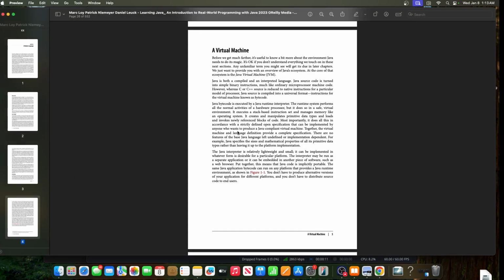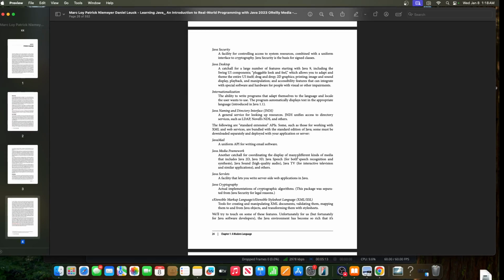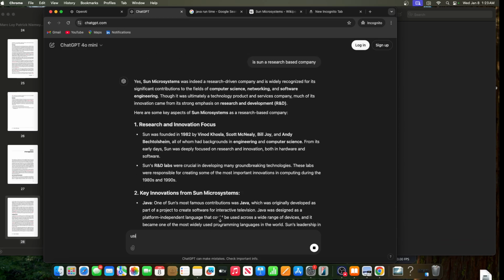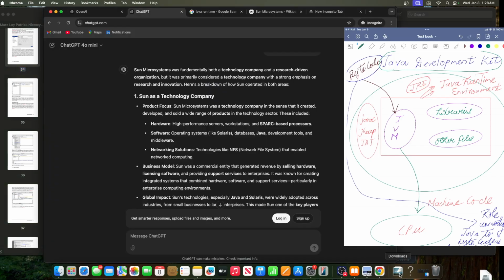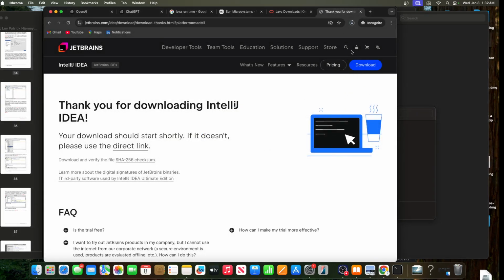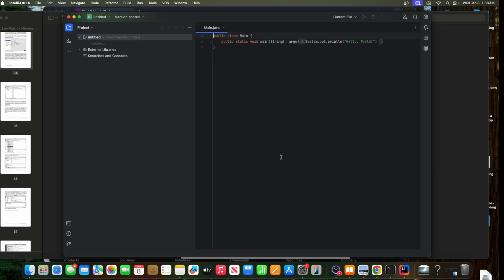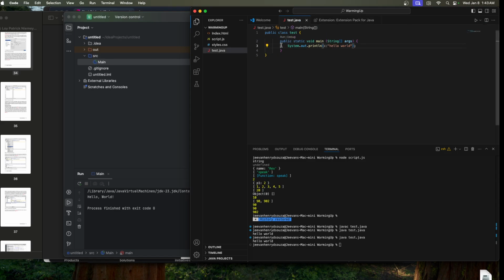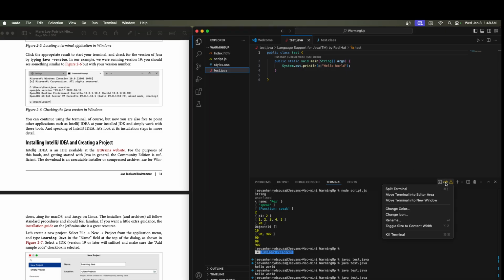Java Development Environment Setup Secrets You Wish You Knew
**Java Basics: Understanding JVM, Bytecode, Machine Code & Setting Up Your Java Development Environment**

In this video, we provide an essential introduction to the foundational concepts of Java programming, including the JVM (Java Virtual Machine), bytecode, and machine code. Whether you're a beginner in programming or looking to solidify your understanding of Java's runtime environment, this video offers a comprehensive walkthrough. Additionally, we guide you through setting up your Java Development Environment, including how to install the JRE (Java Runtime Environment), so you're ready to start coding.

1. **What is the JVM?**
   The Java Virtual Machine is a key component of Java's platform independence. We’ll explain how the JVM serves as a virtualized environment that runs your Java programs on any platform, whether it’s Windows, macOS, or Linux. You'll discover its role in interpreting bytecode and converting it into machine code that your computer’s processor understands.

2. **Understanding Bytecode and Machine Code**
   Java programs are written in high-level code, which is then compiled into an intermediate form called bytecode. Bytecode is a portable, platform-independent set of instructions that the JVM executes. We'll discuss how this process works and why it’s crucial for Java's "Write Once, Run Anywhere" philosophy. Furthermore, we’ll differentiate bytecode from machine code, highlighting how the JVM converts bytecode into machine code at runtime for execution.

3. **Setting Up the Java Development Environment**
   Setting up your development environment is the first step in your Java programming journey. We’ll provide a step-by-step guide to installing the Java Runtime Environment (JRE) on your system. The JRE is necessary for running Java programs, and we’ll show you how to download it from the official Oracle website, install it, and verify the installation to ensure it’s working correctly.

4. **Exploring the Java Ecosystem**
   Beyond the JRE, we’ll briefly introduce the Java Development Kit (JDK) and Integrated Development Environments (IDEs) like IntelliJ IDEA, Eclipse, and NetBeans. Understanding these tools will help you create, compile, and debug your Java programs efficiently.

This video is designed for absolute beginners who are taking their first steps into the world of Java programming. By the end of this tutorial, you’ll have a clear understanding of the fundamental concepts that make Java such a versatile and widely-used programming language. Additionally, you’ll be equipped with the knowledge and tools to set up your environment and start coding your own Java programs.

- **Students and Beginners**: If you're new to programming, this video will help you build a strong foundation in Java.
- **Aspiring Developers**: If you’ve chosen Java as your first programming language, we’ll help you get started the right way.
- **Professionals Refreshing Their Skills**: Need a quick refresher on Java basics? This video covers key concepts in an easy-to-understand format.

By the end of this video, you’ll not only have a solid grasp of JVM, bytecode, and machine code but also a fully functional Java development environment ready to bring your ideas to life.